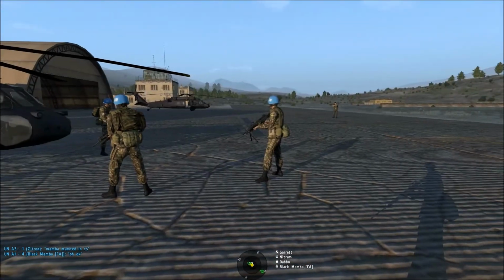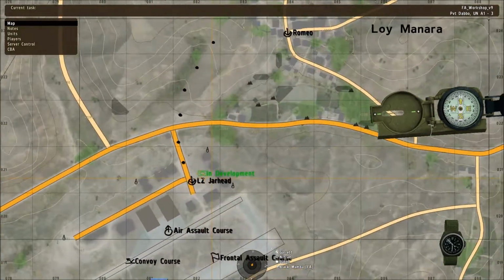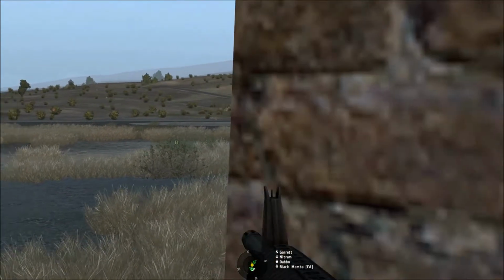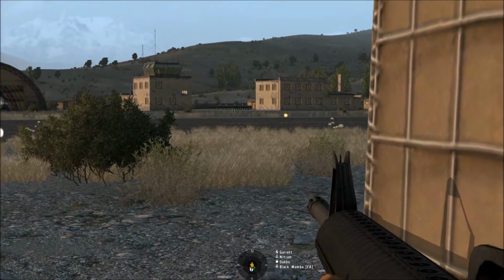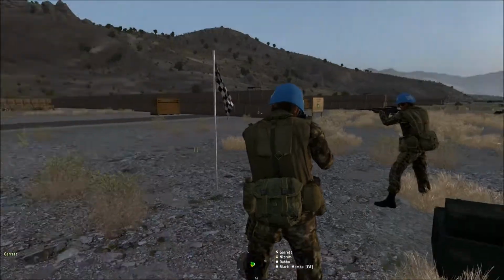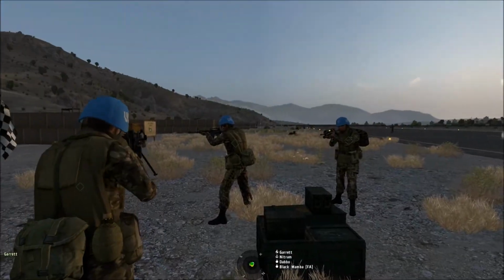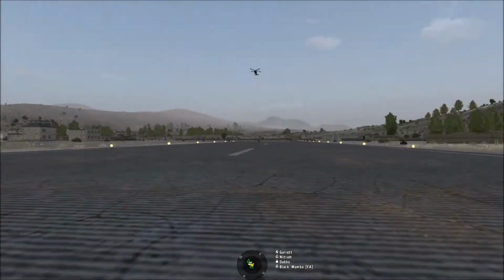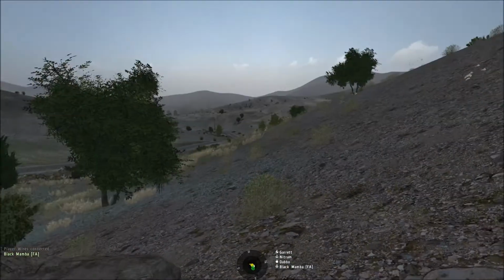Folk ARPS : Workshop - Various Team Tactics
Arma 2 Operation Arrowhead
Using TrackIR and client mods: @STHUD, @JSRS & @CBA_CO

Mission: Workshop

A workshop session where we practice various tactics, such as suppression, deployment, covering arcs, fire support, etc.